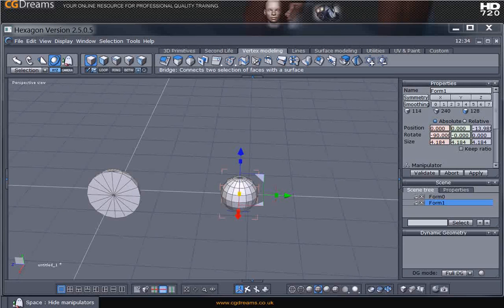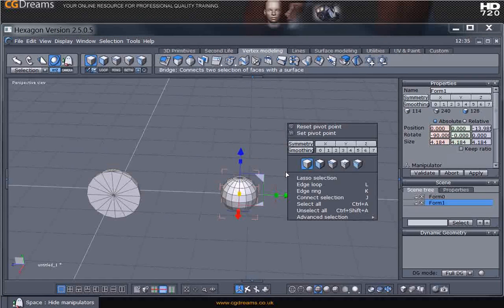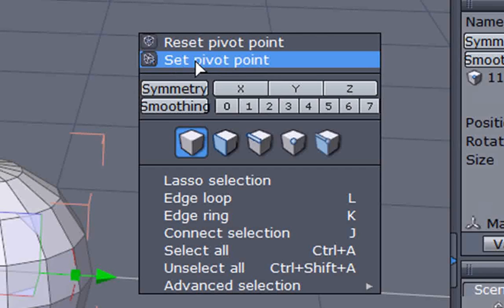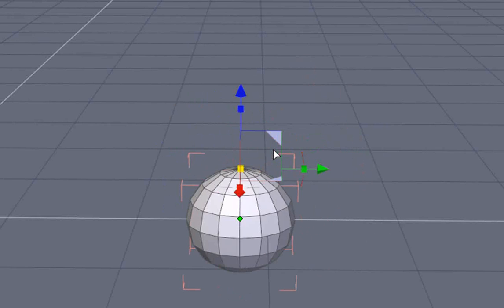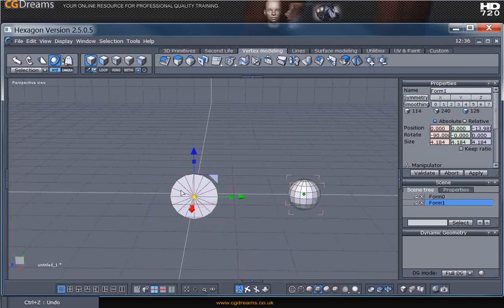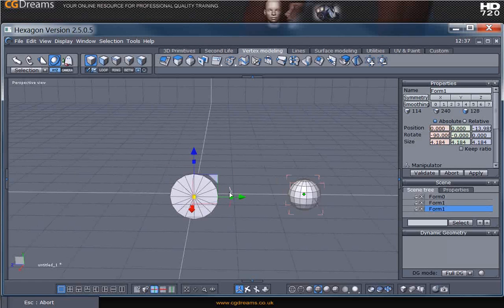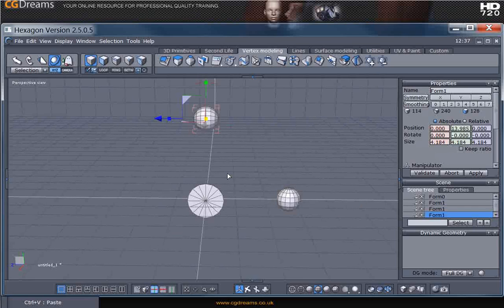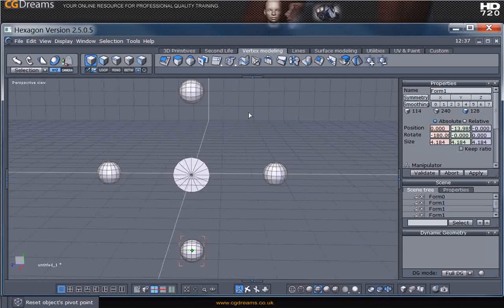Hexagon quick start part 3-section C - Pivot points